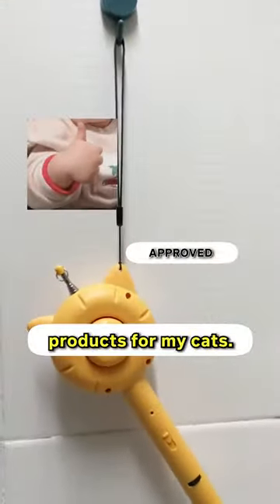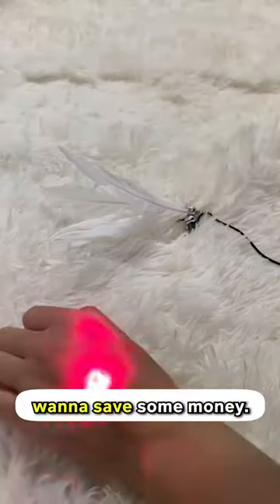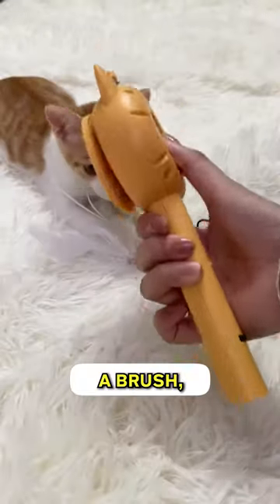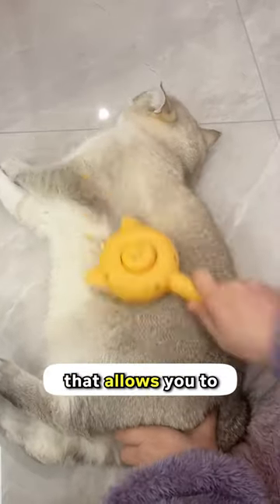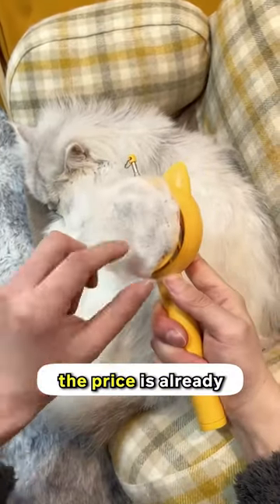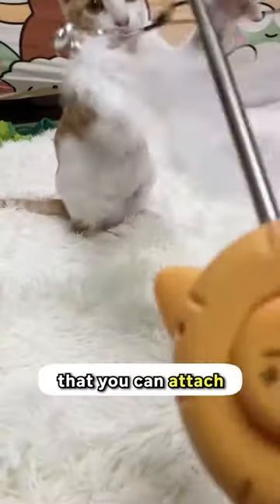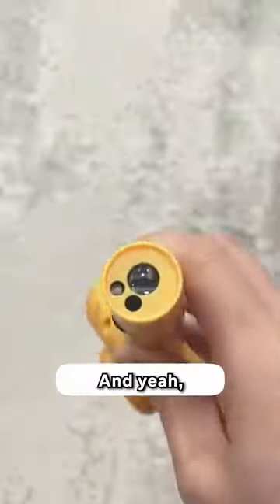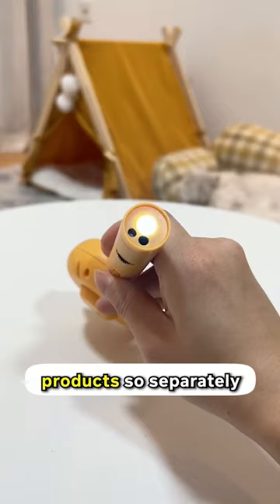Why buy separately when you can have this All-in-1 Brush? 🥸🤯